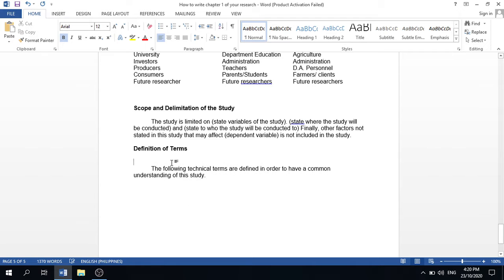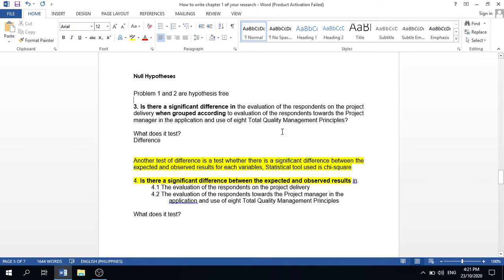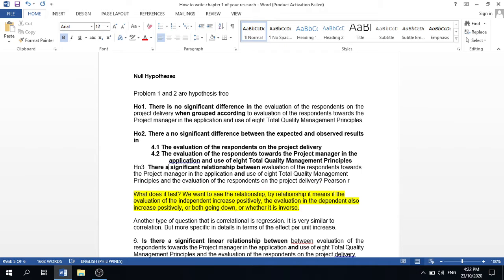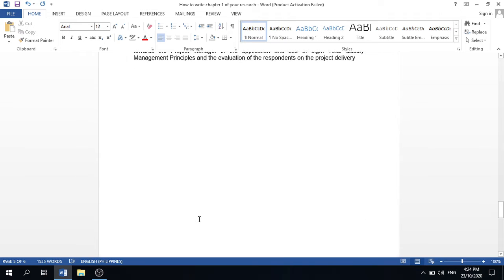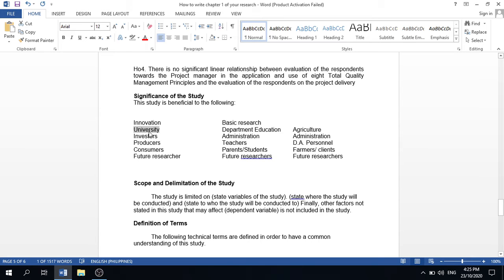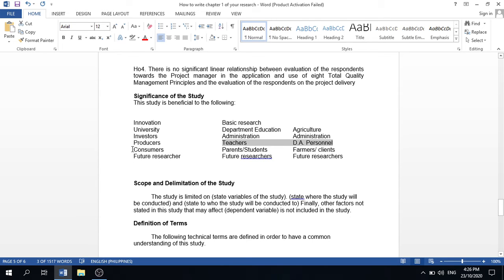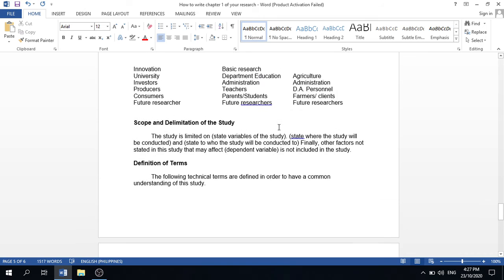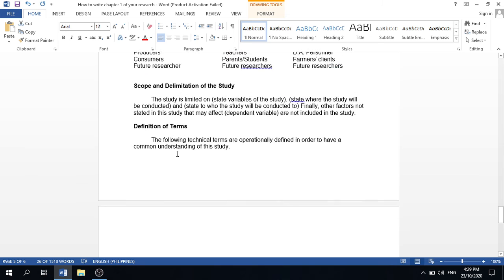Writing Chapter 1 Part 2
This channel is about research and research statistics. This video is a continuation of a video already uploaded. The title of the previous video related to this video is writing chapter 1 part 1. Thus the title of this video is Writing Chapter 1 part 2.